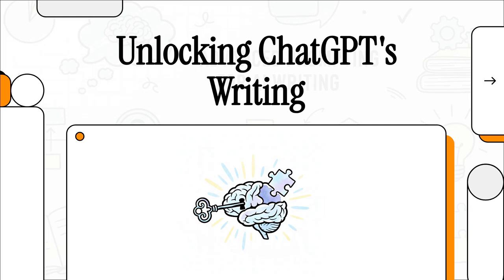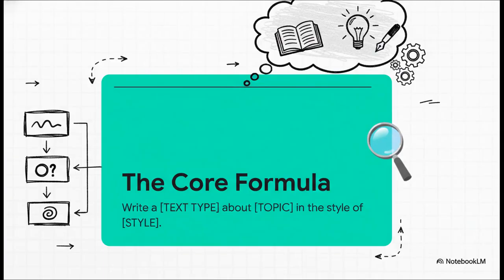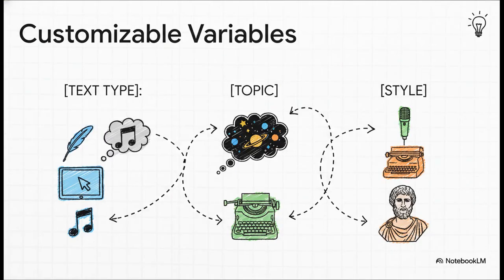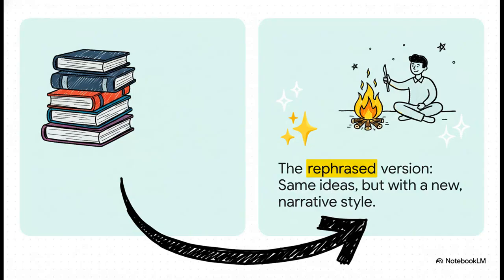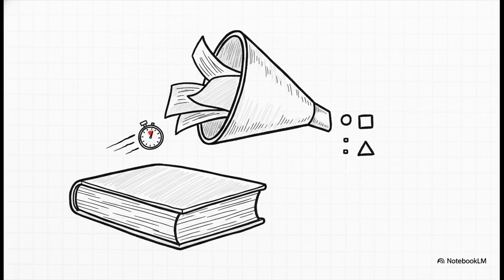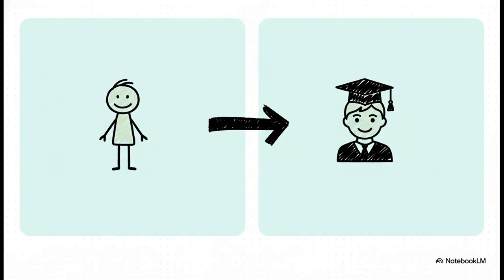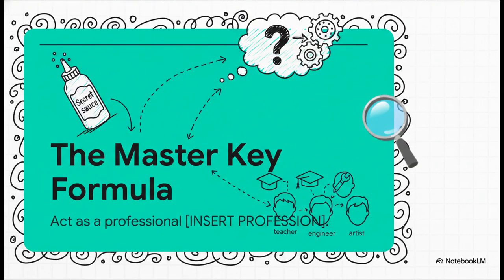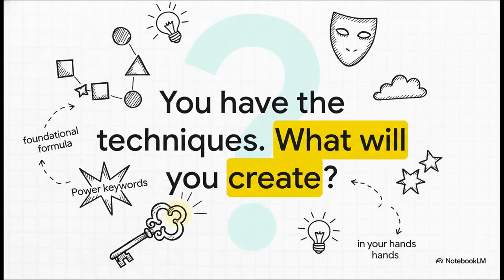Unlocking ChatGPT’s Writing: How to Use AI Prompts Like a Pro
Unlock the full power of ChatGPT with prompt engineering. In this masterclass, I’ll show you how I run a one‑person business using the Solopreneur OS and a vault of AI prompts that save 20+ hours a week.

✅ What you’ll learn in this video:

How to use ChatGPT prompts like a pro

The Solopreneur OS workflow (content, CRM, finances)

Real examples of turning prompts into scripts & marketing plans

Why prompt engineering is the future of solo business in 2026

📌 PURCHASE the Solopreneur OS Unlock the full power of ChatGPT with prompt engineering. In this masterclass, I’ll show you how I run a one‑person business using the Solopreneur OS and a vault of AI prompts that save 20+ hours a week.